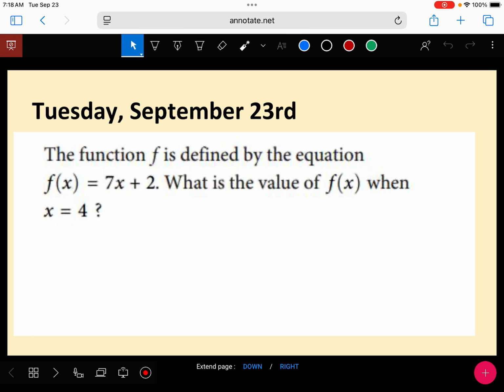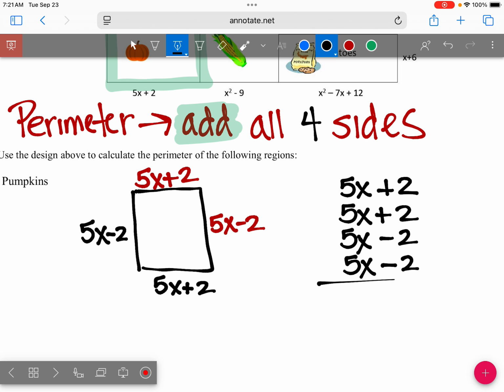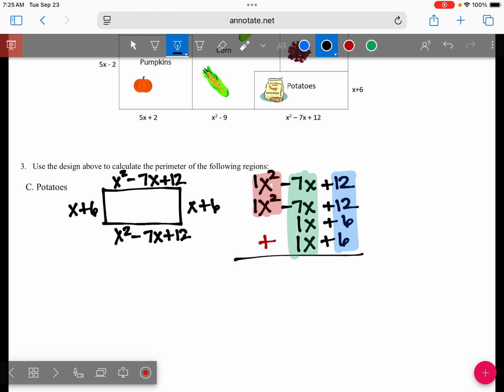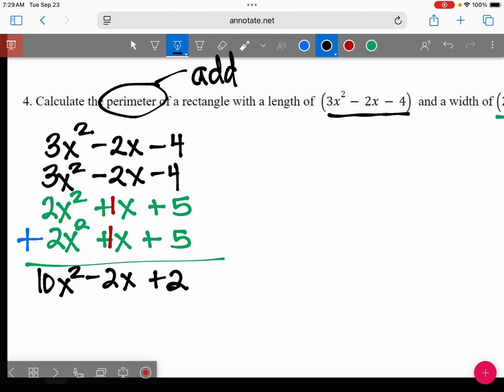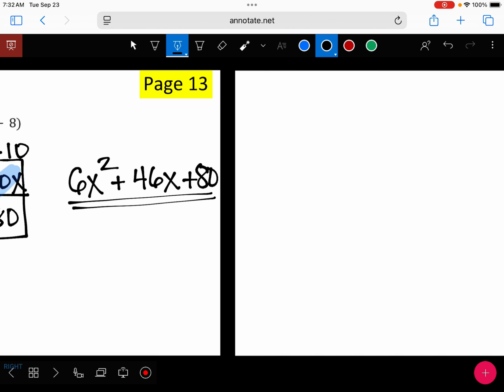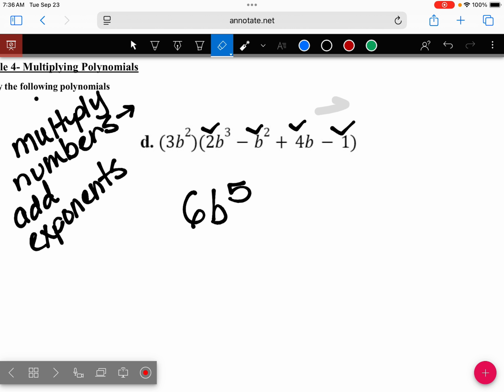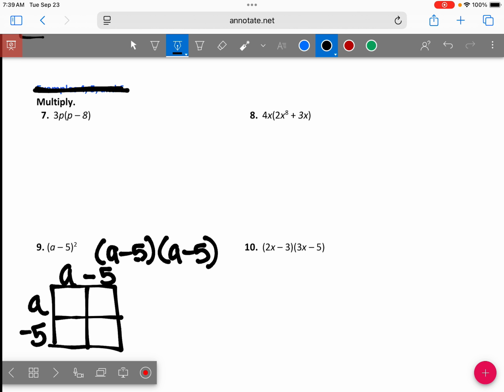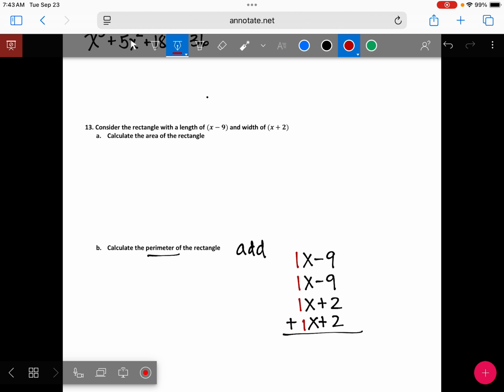9/23 IM3 perimeter and multiply polynomials